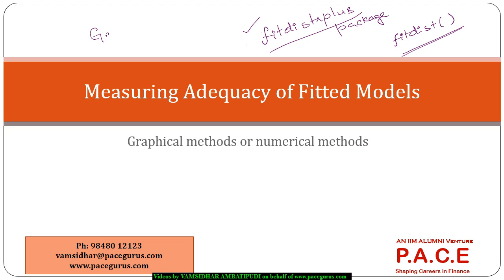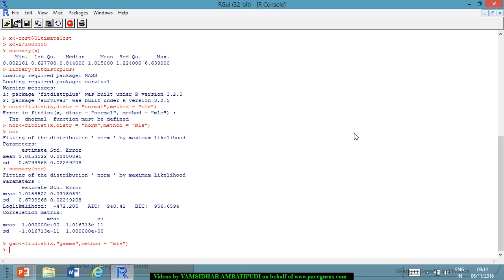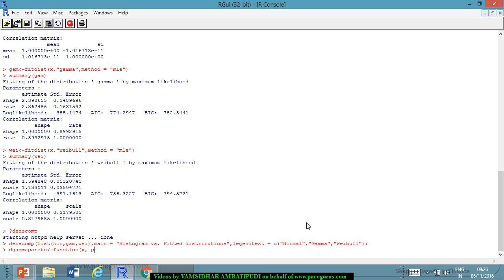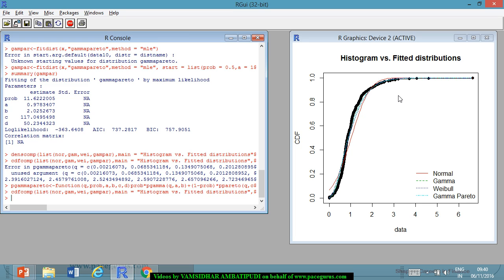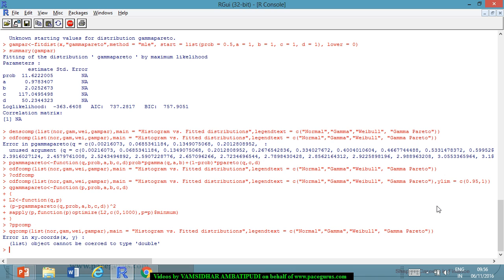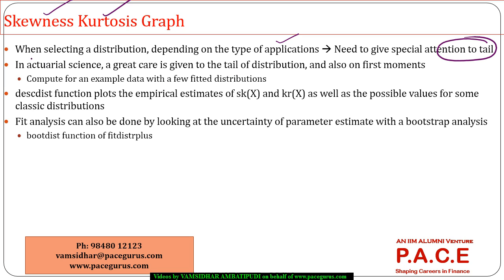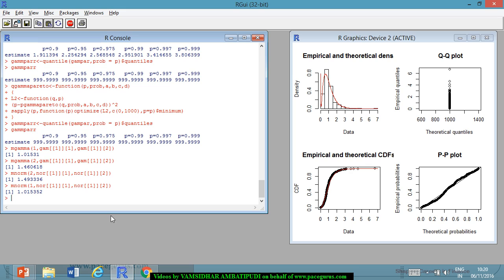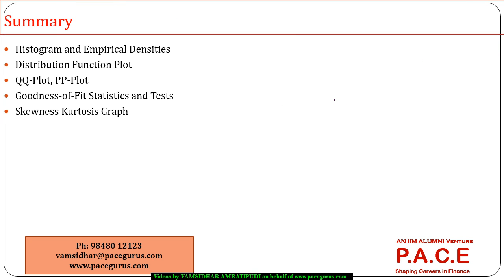Measuring the adequacy of fitted models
Training on Measuring the adequacy of fitted models by Vamsidhar Ambatipudi